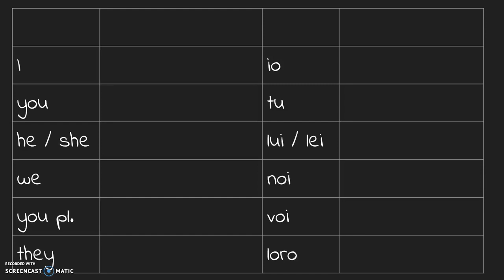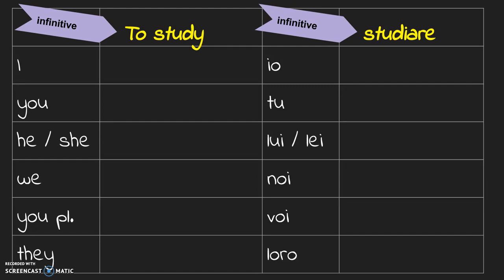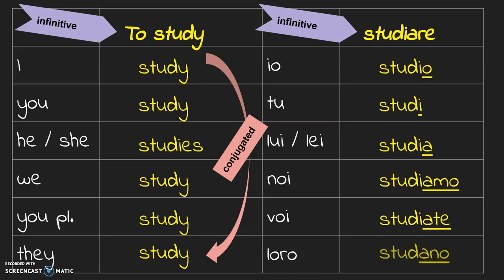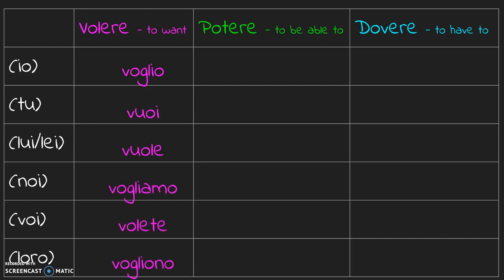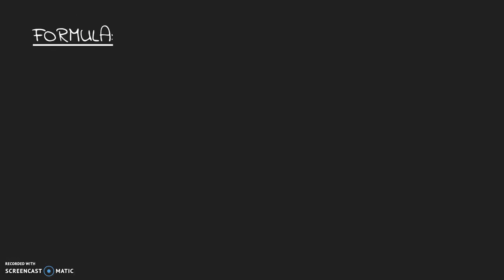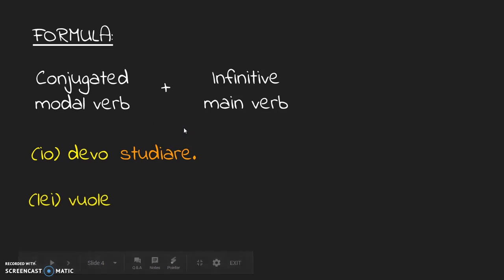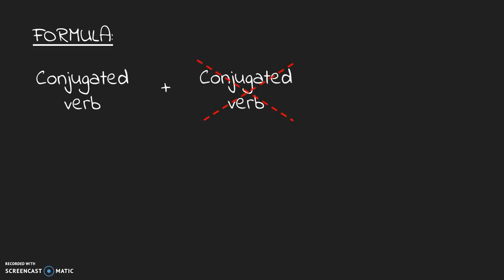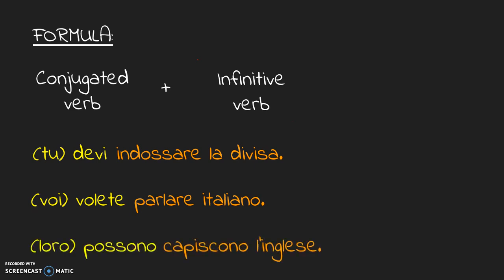Italian Grammar: i verbi modali